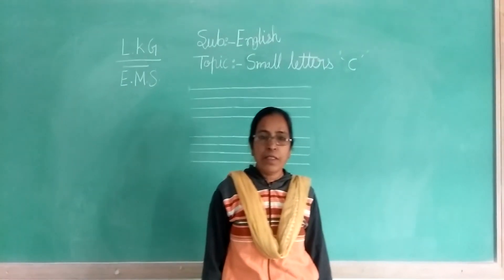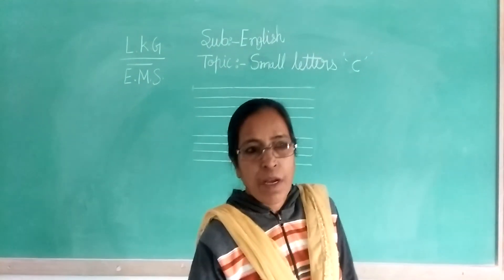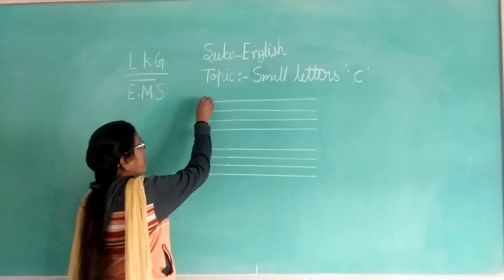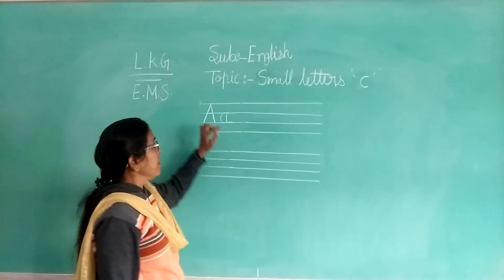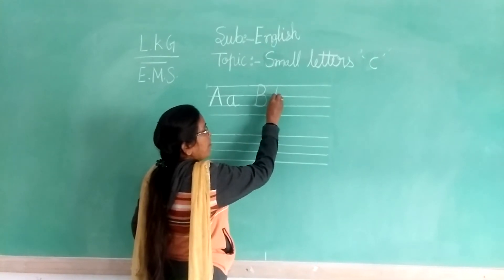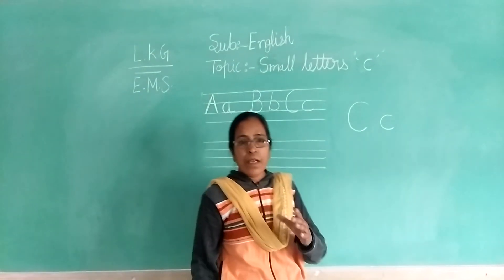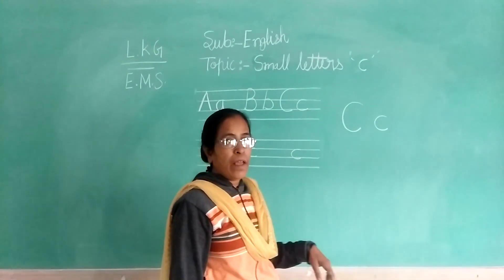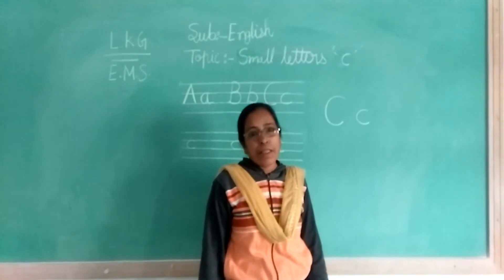Class LKG EMS English Topic Small Letters